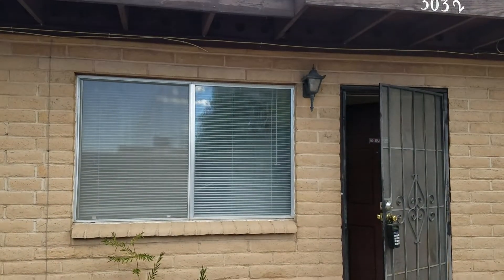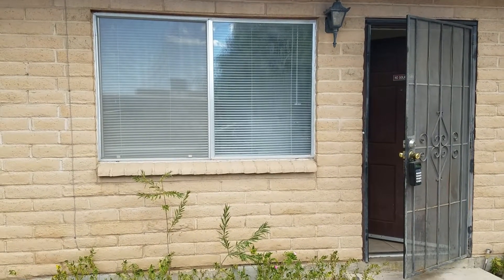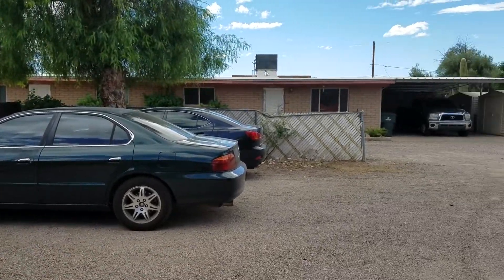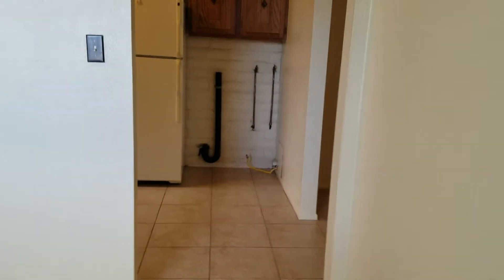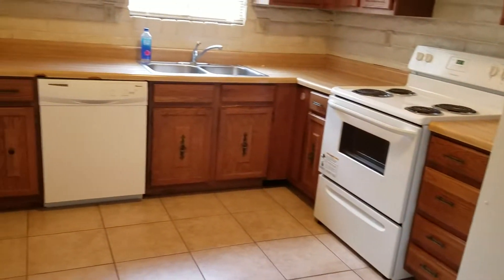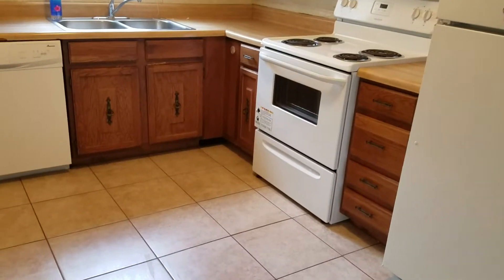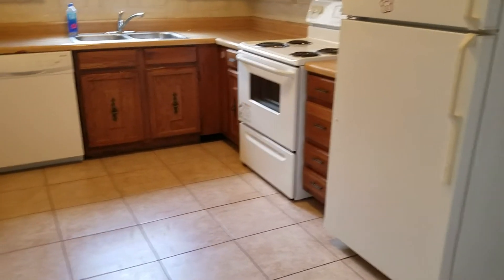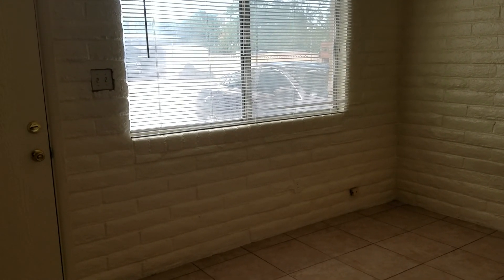3032 E. Presidio- Video Tour